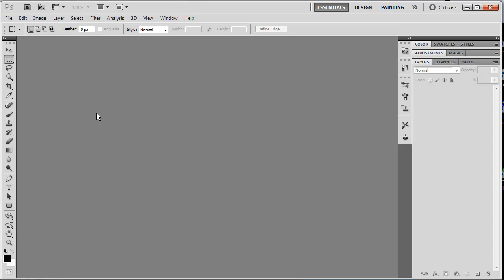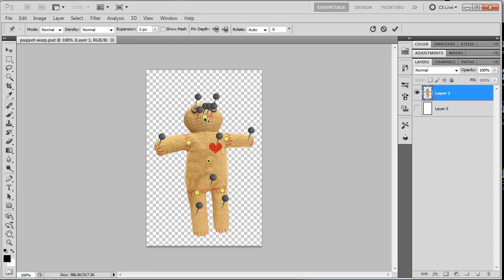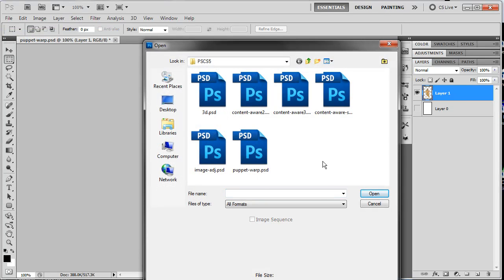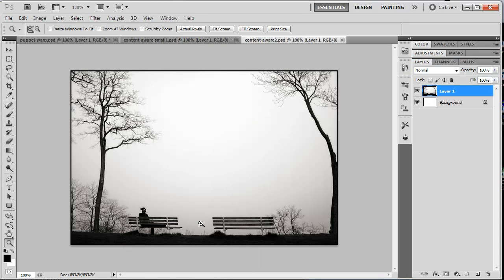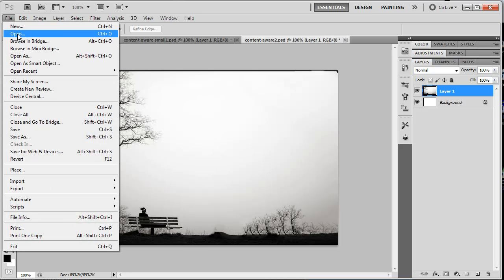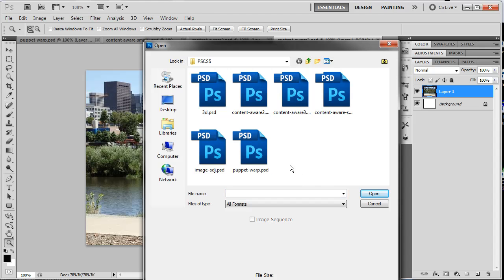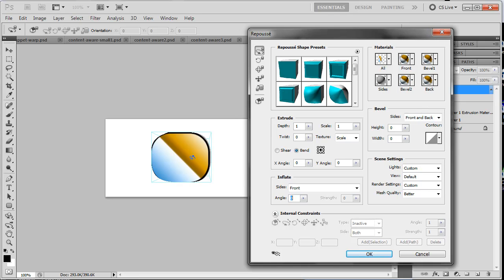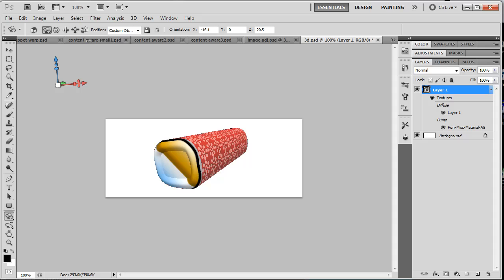Adobe Photoshop CS5 Extended - Quick Run Through of New Features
Just showing off some of the new features included in Photoshop CS5 (+Extended)